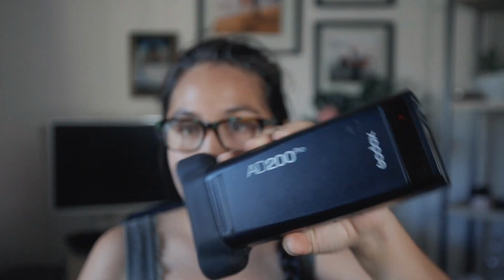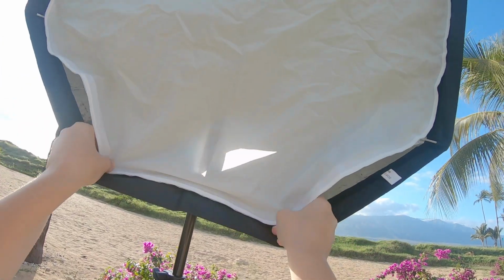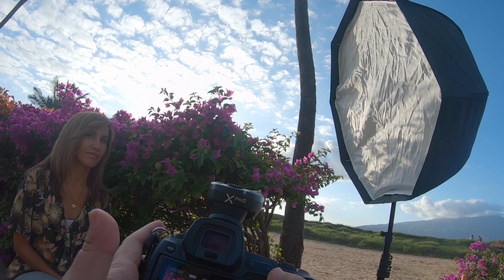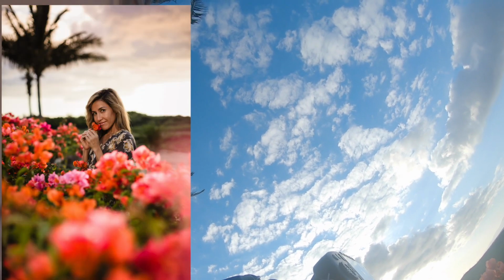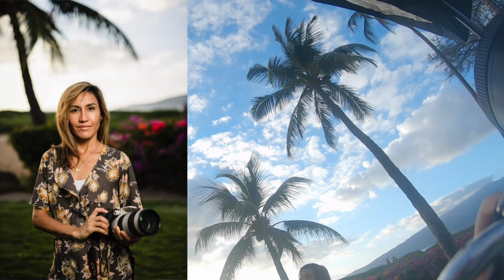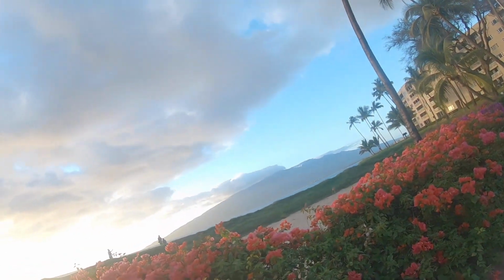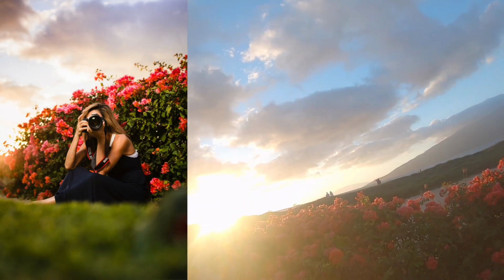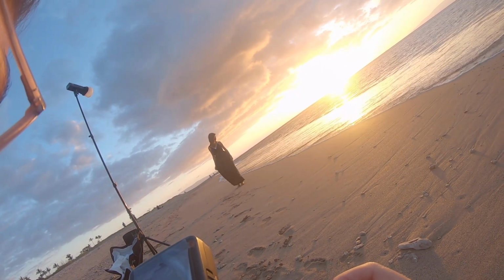HIGH-SPEED SYNC (HSS) FLASH PHOTOGRAPHY - GODOX AD200 PRO + BTS MAUI PORTRAIT SESSION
In this video, I will be taking you behind the scenes into how I use HIGH-SPEED SYNC (HSS) OFF CAMERA FLASH PHOTOGRAPHY with my GODOX AD200 PRO during my MAUI PORTRAIT BEACH SESSION. From OCF HSS set up to shooting on the windy beach in South Maui, follow me today as I show you my setting and how I use OCF HSS to still keep my aperture low and NAIL the shot in this photography tutorial! We will go over my godox ad200 high speed sync settings that I use along with my Canon EOS R settings that I use too.

📸 Shop My Gear:
- Main Camera Body - Canon 5D Mark IV
- Second Camera Body - Canon EOS R
- Favorite Lens - Canon 50mm f/1.2
- Wide Angle Lens - Canon 16-35mm f/2.8
- Main Flash - Godox AD200 Pro
- Godox R200 Ring Flash
- Background - Savage Seamless Paper

🚀 Join the Passive Profits Community!
Become part of a supportive community of like-minded entrepreneurs! When you join, you'll get access to FREE trainings, resources, and exclusive content, like my YouTube videos but personalized just for you.

Some of the links in this description are affiliate links, which means I may earn a small commission if you make a purchase through them at no additional cost to you. Thanks for supporting the channel!